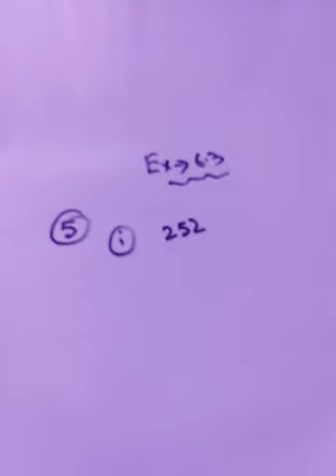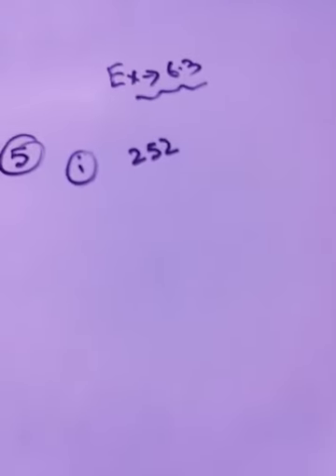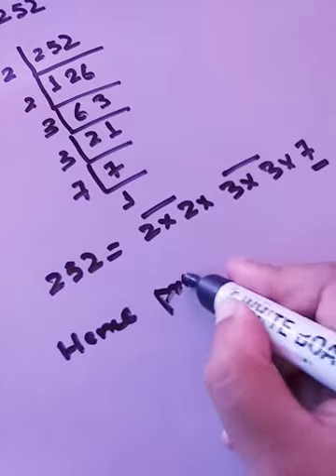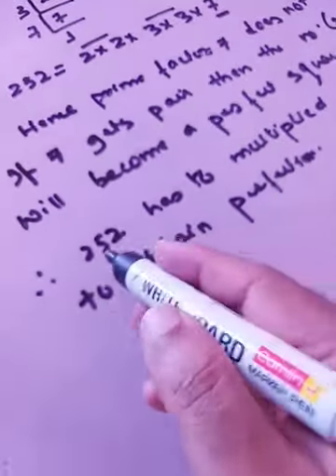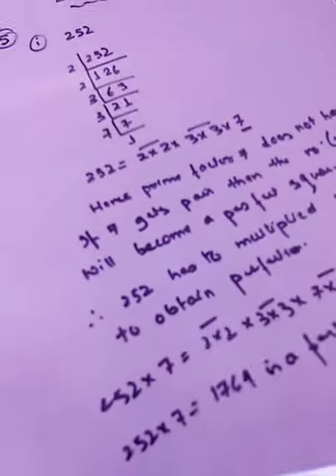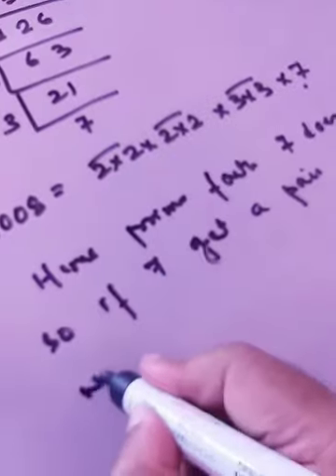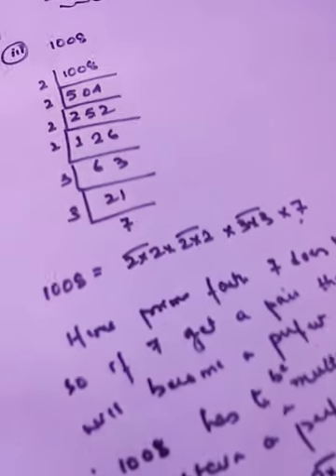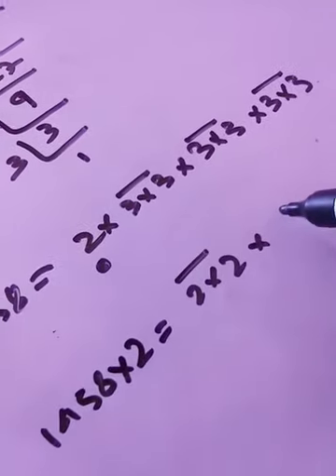Squares and square root